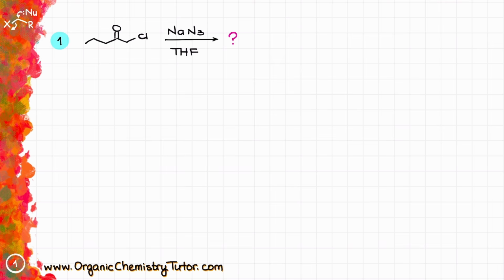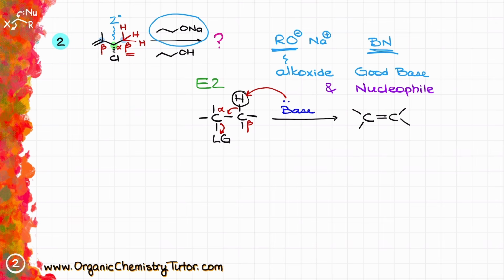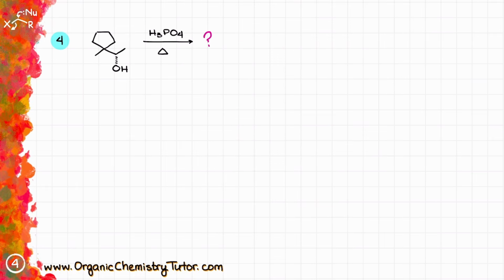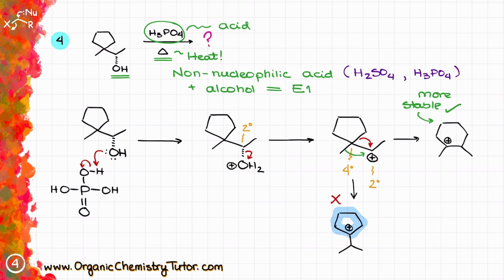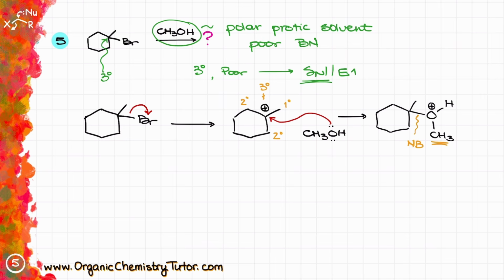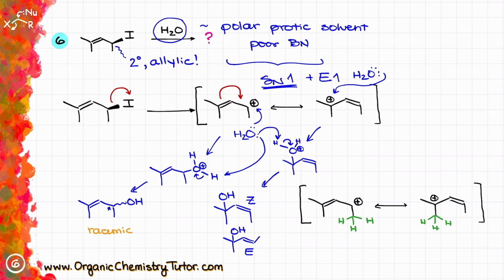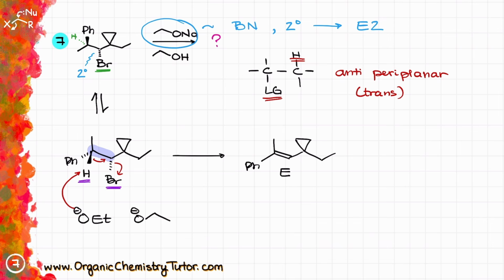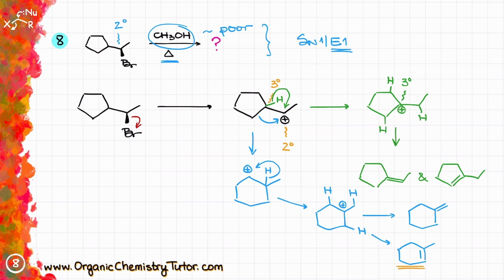Substitution and Elimination SN1 SN2 E1 E2 Practice Questions: Part 2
In this video I'm going to go over a whole bunch of the substitution and elimination practice questions: SN1, SN2, E1, E2 practice questions with mechanisms.

00:00 Intro
01:00 Example 1
02:41 Example 2
06:12 Example 3
09:42 Example 4
15:52 Example 5
19:23 Example 6
25:11 Example 7
28:54 Example 8